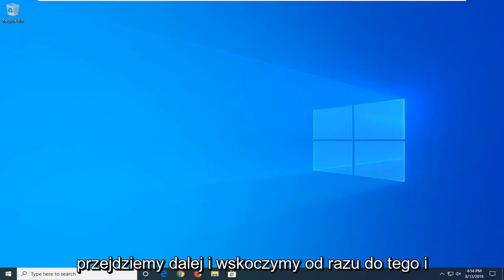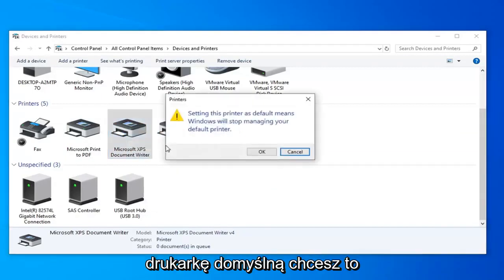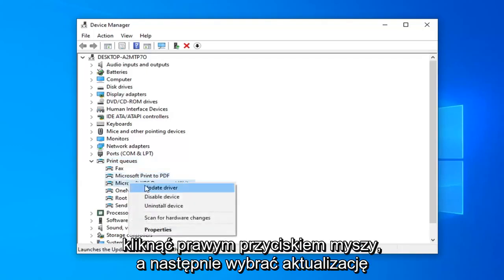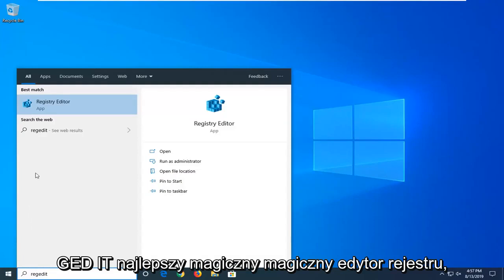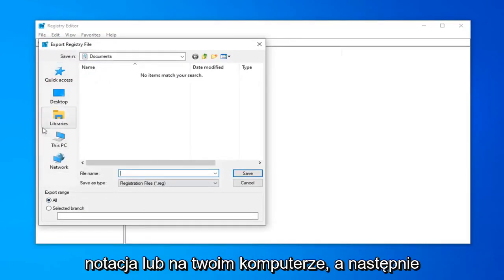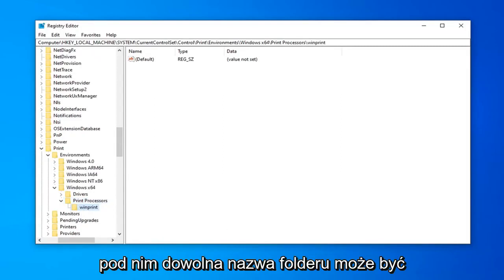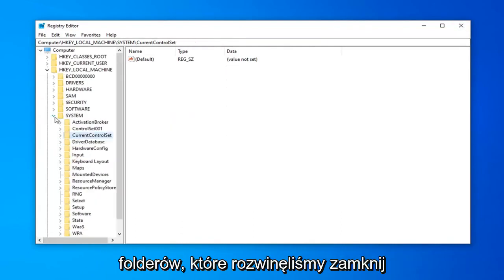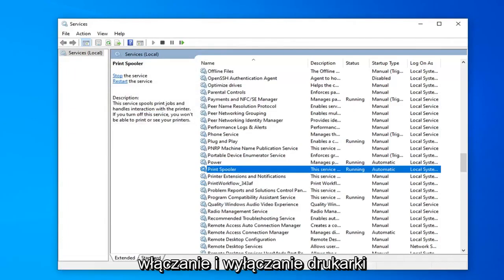Adres funkcji spowodował błąd błędu ochrony (rozwiązany)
Jak naprawić błąd „Adres funkcji spowodował błąd ochrony” w systemie Windows 11/10/8/7 [samouczek]

Lokalizacja rejestru:
HKEY_LOCAL_MACHINE\SYSTEM\CurrentControlSet\Control\Print\Environments\Windows x64\Print Processors\

Kilku użytkowników skontaktowało się z nami z pytaniami po tym, jak nie było w stanie wydrukować czegokolwiek z programu pakietu Office, takiego jak Word, Excel, Publisher i tak dalej. Zgłoszony komunikat o błędzie to „Adres funkcji spowodował błąd ochrony”. Większość użytkowników, którzy borykają się z tym problemem, zgłasza, że ​​błąd nie występuje, jeśli próbują drukować w sposób konwencjonalny — błąd pojawia się tylko przy próbie drukowania z aplikacji pakietu Office. Jak się okazuje, problem nie dotyczy określonej wersji systemu Windows, ponieważ potwierdzono, że występuje w systemach Windows 7, Windows 8.1 i Windows 10.

Problemy omówione w tym samouczku:
adres funkcji spowodował błąd ochrony kod wyjątku 0xc00005
adres funkcji spowodował błąd ochrony właściwości drukarki windows 10
adres funkcji 0x80072c5c spowodował błąd ochrony